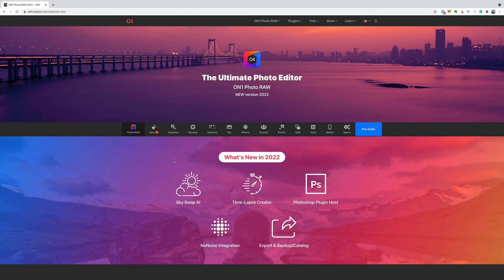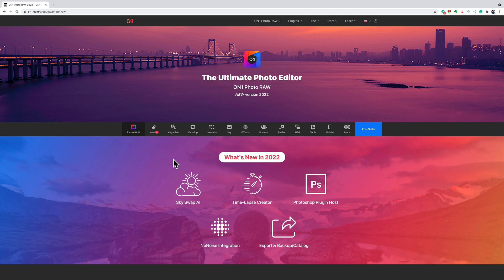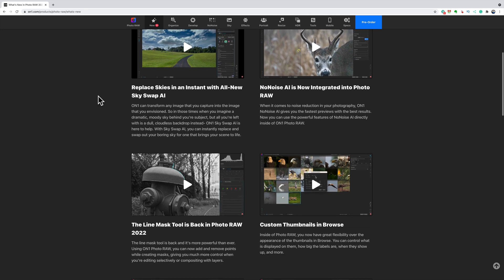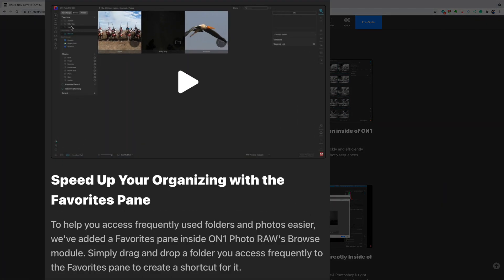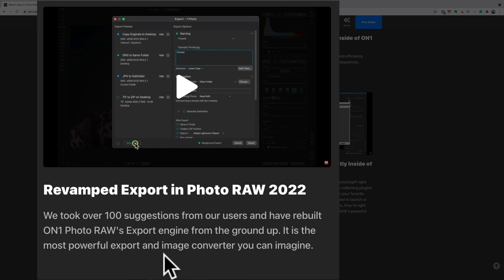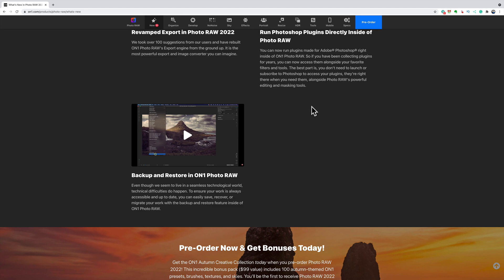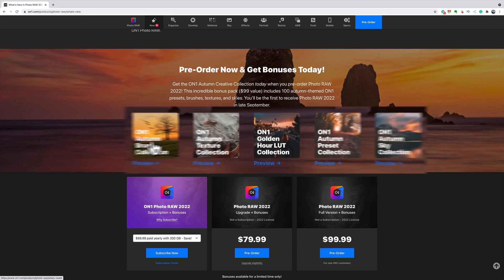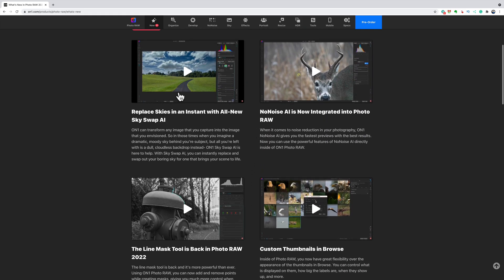What's NEW in On1 Photo Raw 2022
In this video, I go over the new features that will be in the latest version of On1 Photo Raw -- version 2022.

To save 10% on your purchase of CleanMyMac X:

1.
4. The prices will be reduced, and you’ll be able to select the license and proceed with the payment